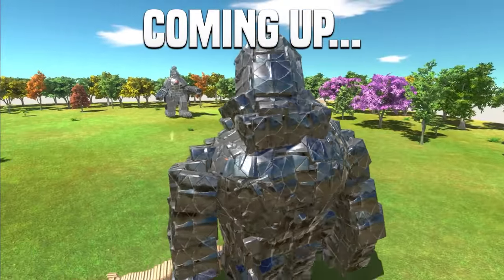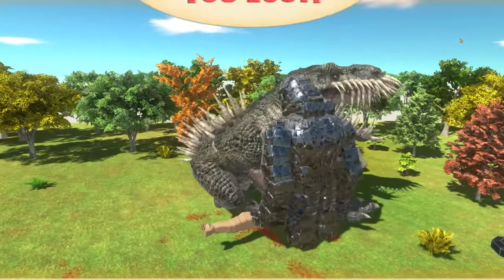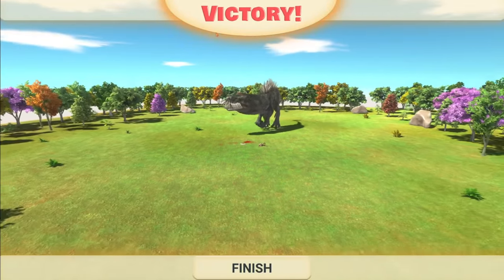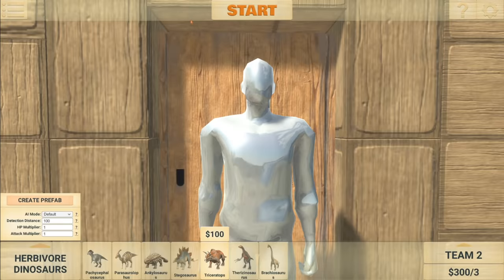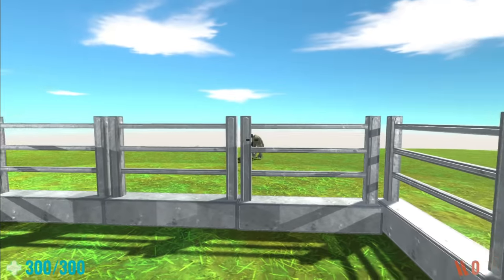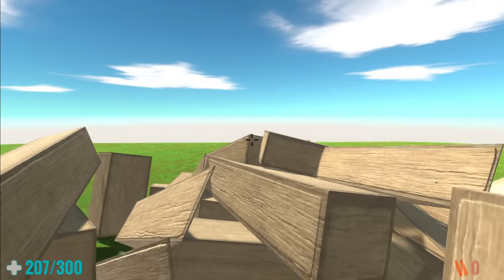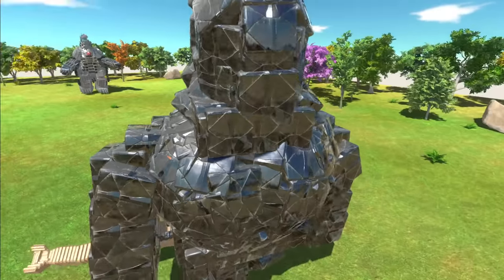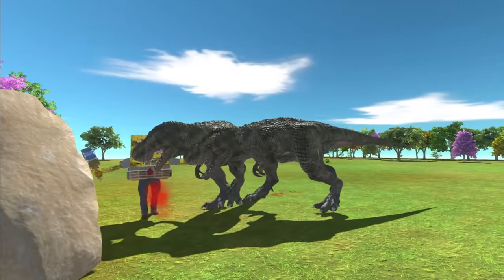MECHAGODZILLA Fights King Kong - Animal Revolt Battle Simulator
I'm back checking out mods in ARBS from the workshop. I found a lot of weird creations but also some cool ones such as the Skullcrawler, Mechagodzilla and upgraded T-Rex.

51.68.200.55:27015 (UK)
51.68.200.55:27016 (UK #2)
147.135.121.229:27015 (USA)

-Unturned Server-
Fudgy Gaming | Semi-RP | FudgyRoleplay.com | 24/7
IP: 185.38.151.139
Port: 28265